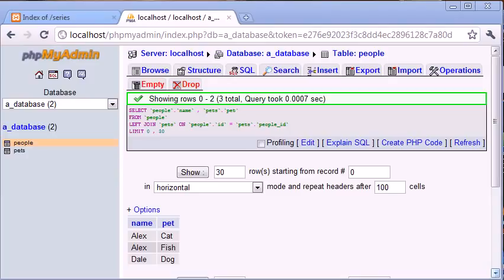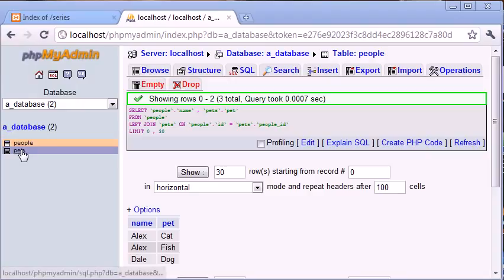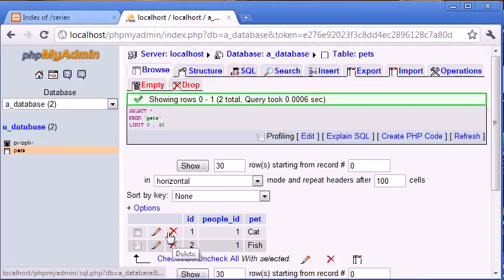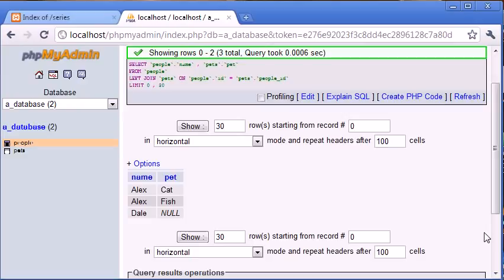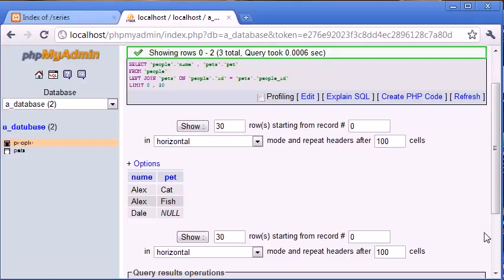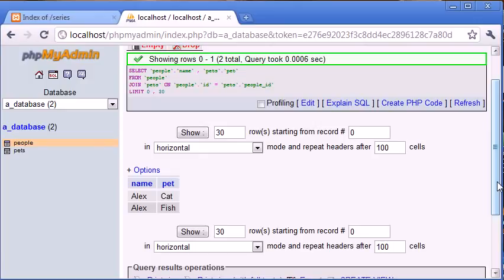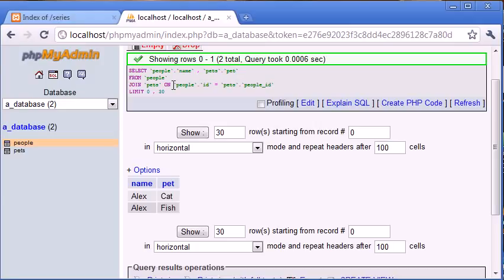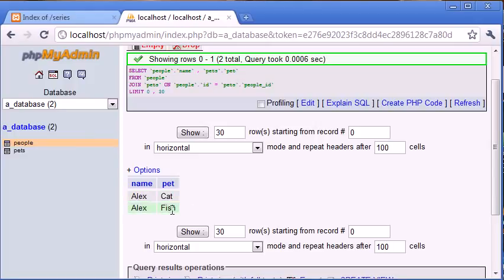Beginner PHP Tutorial 129 JOIN